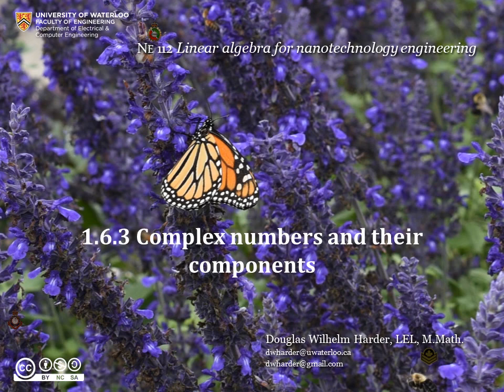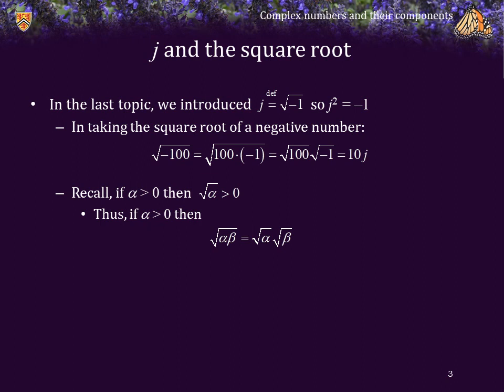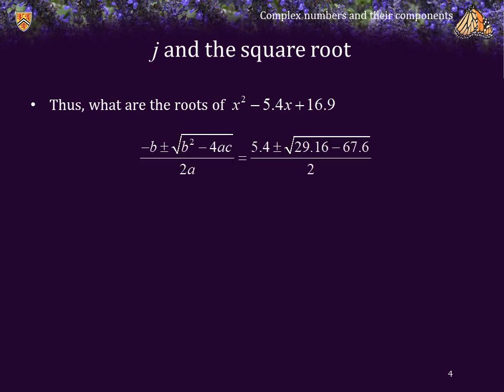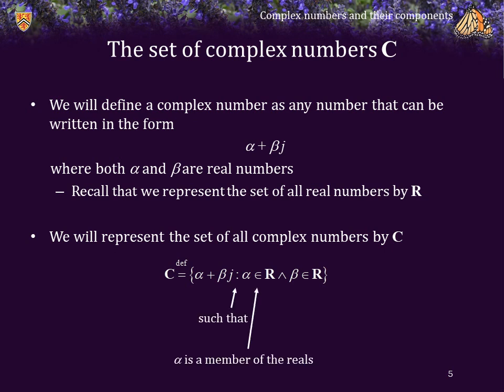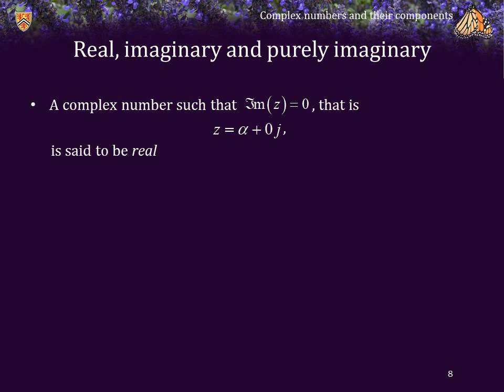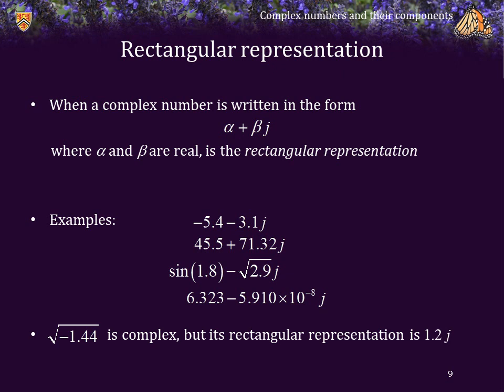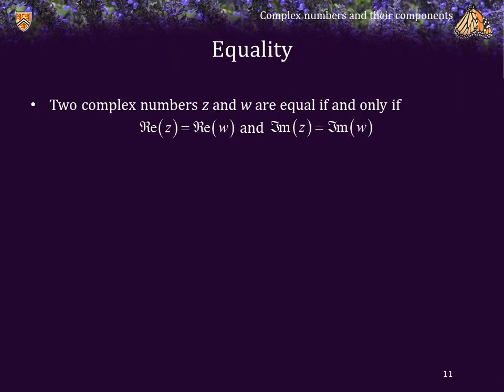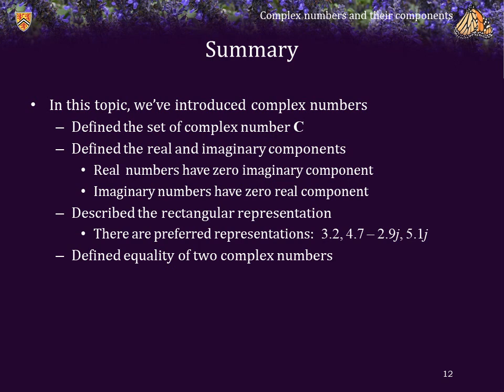1.6.3 Complex numbers and their components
An introduction to complex numbers, their real and imaginary components, the definition of real and imaginary numbers, and the definition of equality for two complex numbers.

0:00 Introduction
0:29 A review of using j
2:04 The roots of a quadratic polynomial
2:54 The set of complex numbers
3:34 The real and imaginary components of a complex number
4:08 Examples of the real and imaginary components
4:37 Real and imaginary complex numbers
5:11 Describing α + βj as the rectangular representation
5:52 Preferred representations of real and imaginary complex numbers and 0
6:57 Equality of two complex numbers
7:57 Summary and conclusions